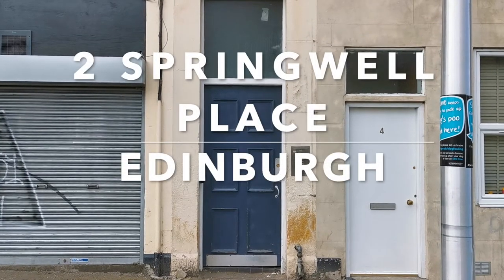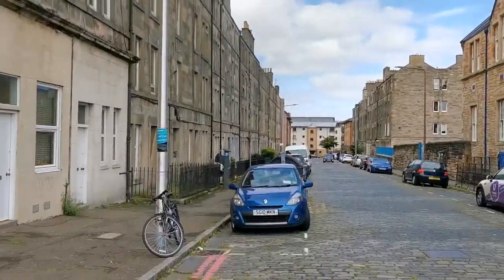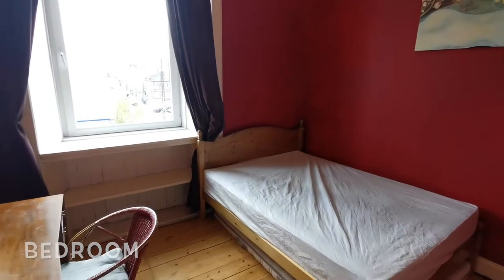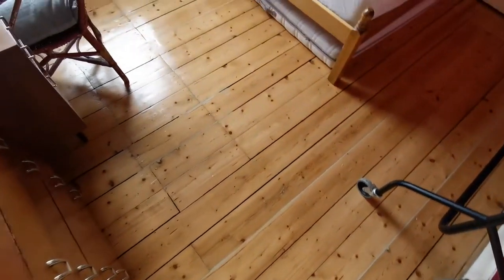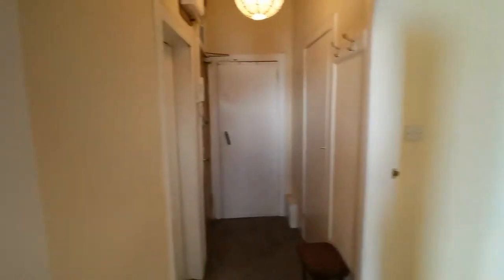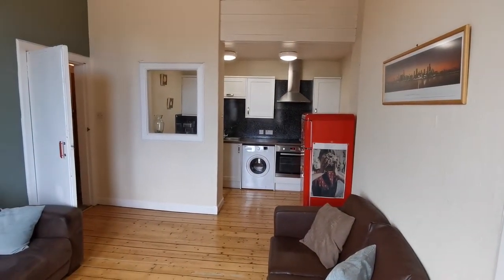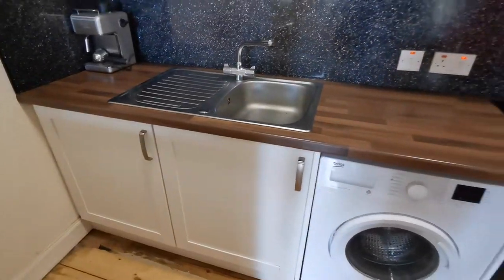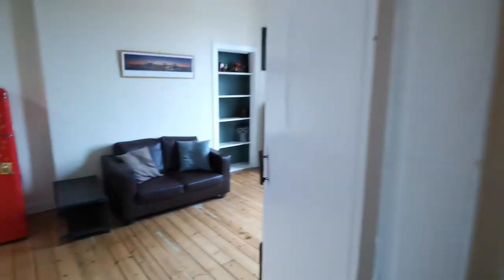Springwell Place Video Tour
This is a fantastic 1 bedroom third floor flat in the heart of Dalry.

The property comprises a living room & kitchen with oven/hob & extractor, fridge/freezer, & washing machine.
There is a double bedroom with double bed and large windows allowing plenty of natural light. The property also has a separate shower room and toilet. Additionally there is a small box room, perfect for studying or extra packing space. The bathroom has a shower, hand basin and W/C. The property is on the third floor, there is electric heating & double glazed windows.

The property is located in Dalry, Edinburgh. Dalry is a short walk away from Haymarket Station and easy walking access into the rest of the city. The flat is also close to the Union Canal with beautiful scenic walks and is ideal for jogging enthusiasts. The Fountainpark Entertainment complex is within walking distance where you will find restaurants, pubs, cinemas and a gym.
The property is also close to public transport routes, there is also plenty of permit parking.

Key Features:
1 Box Room
1 Double Bedroom
Council Tax Band C
EPC D
Deposit £875
Electric Heaters
Furnished
Long Term Let
Street Parking
Traditional Building Style

Other Info:
No Smoking
No Pets Allowed
Living Room
Kitchen
Bathroom
Double Glazing
Shower
Fridge Freezer
Secure Entry Phone
Washing Machine
Landlord Reg No. 09035/230/30200

Letting Agent Reg No. LARN1903017